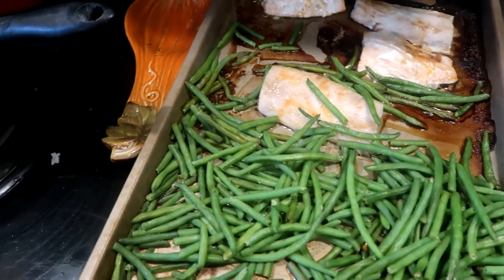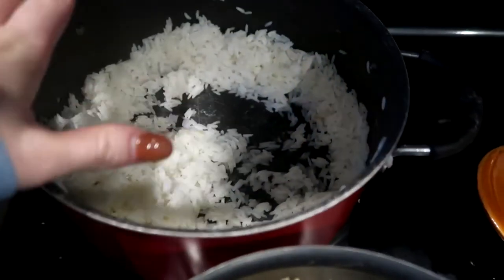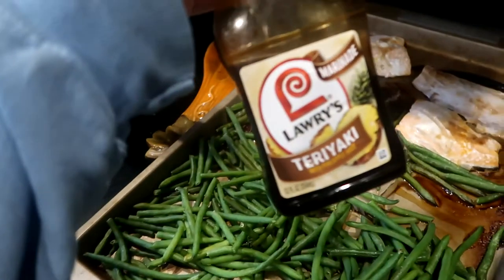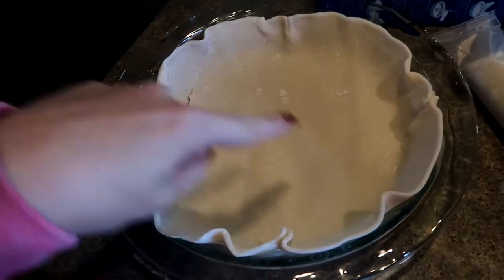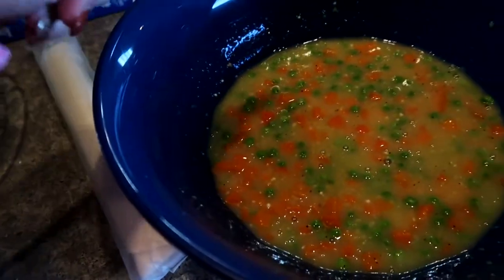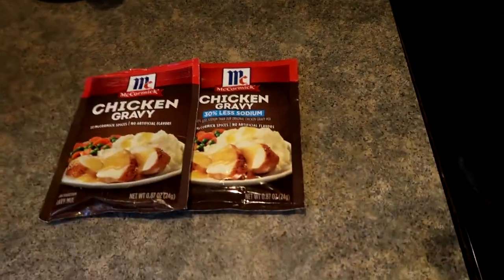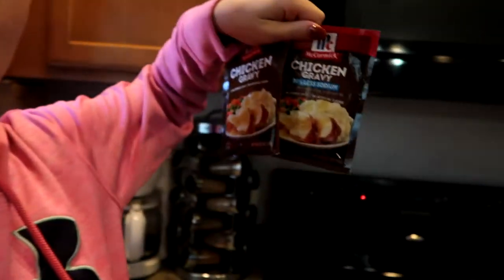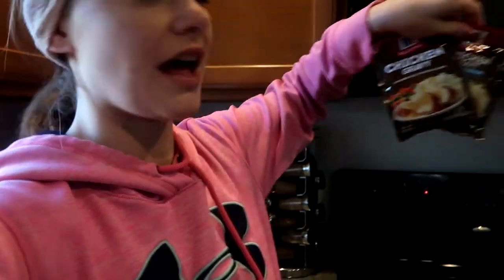WHATS FOR DINNER EASY BUDGET FRIENDLY FAMILY MEAL IDEAS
WHATS NEW CREW? this is our what's for dinner video with a whole week of easy budget friendly family meal ideas. I am sharing some budget family favorites for a week of meals for a family. I hope you enjoy this what's for dinner video.

MUSIC FROM EPEDEMISOUNDS.COM